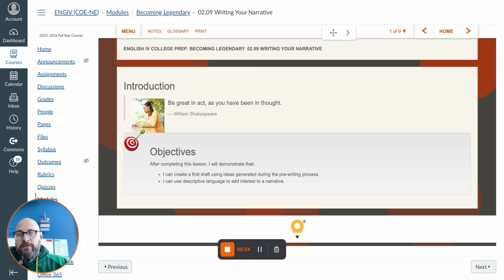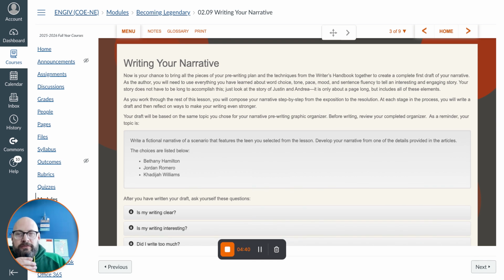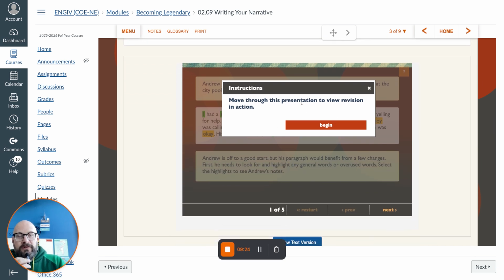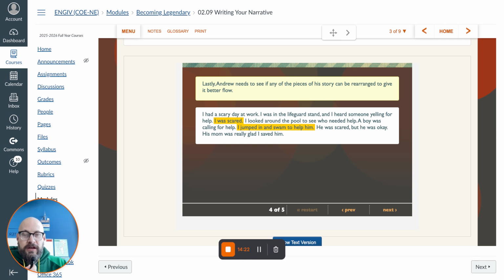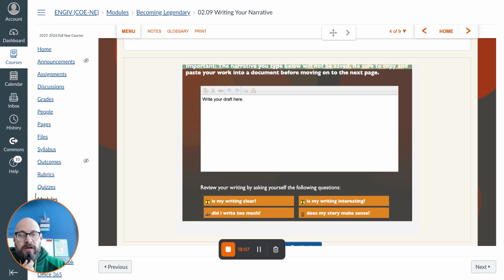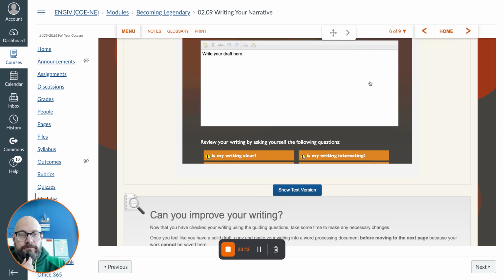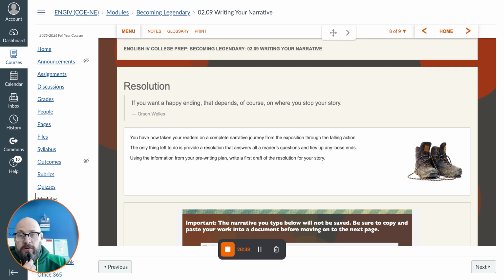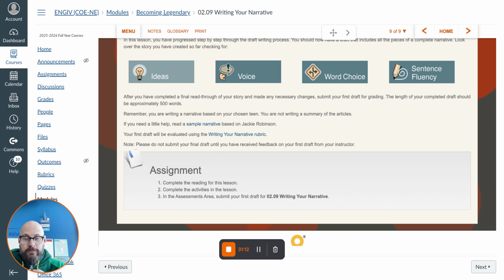YSC Academy: ELA 4 - 2.09 "Writing your Narrative"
This is the video walkthrough for ELA 4, 2.09, "Writing your Narrative" in which students will continue working on a first draft of a narrative based on a teenager who has faced and overcome intense challenges in their lives. The walkthrough will guide you through the steps in writing a first draft and go over the questions that one should ask oneself when self-critiquing.  This is known as the pre-writing process, and will greatly improve your writing, but only if you trust in the process!